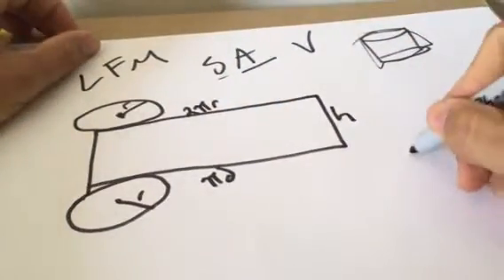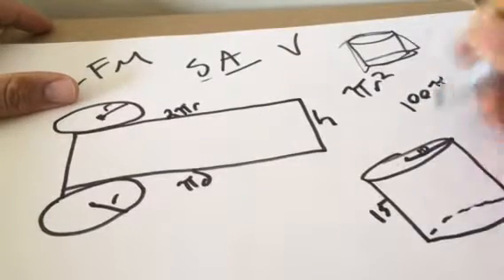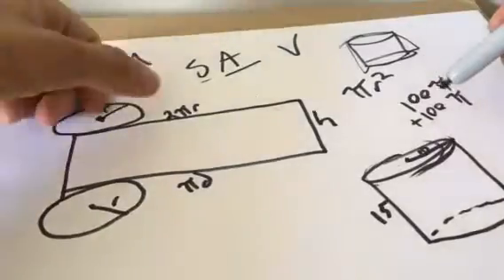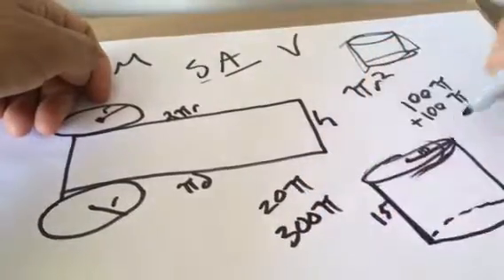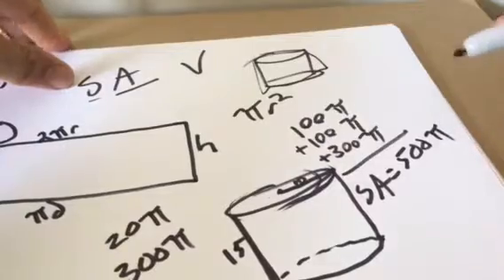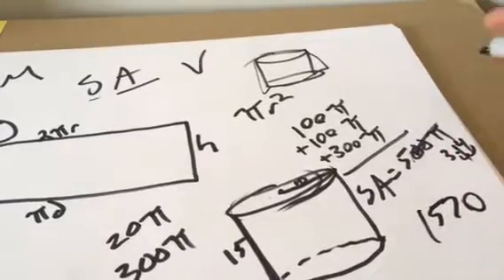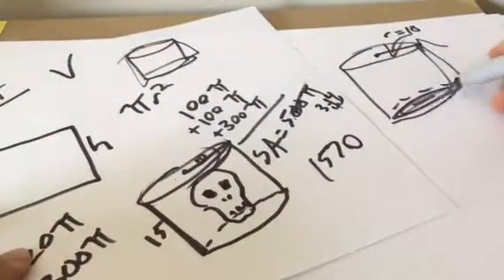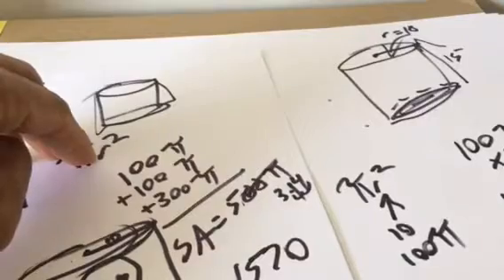Surface Area & Volume of a Cylinder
Geometry crap